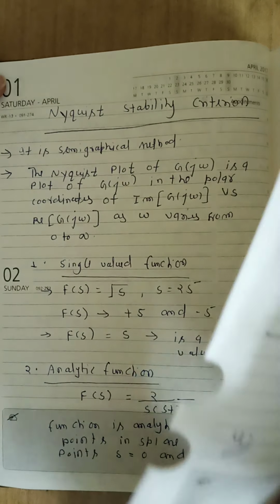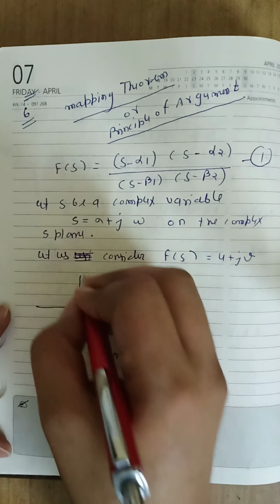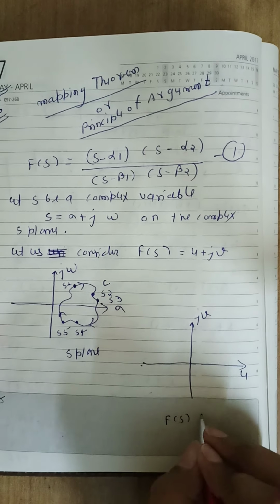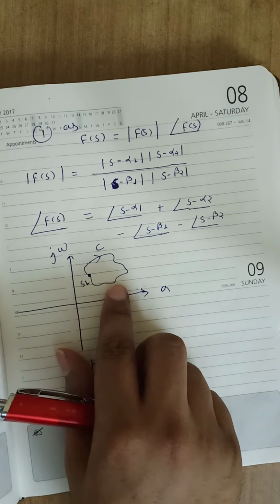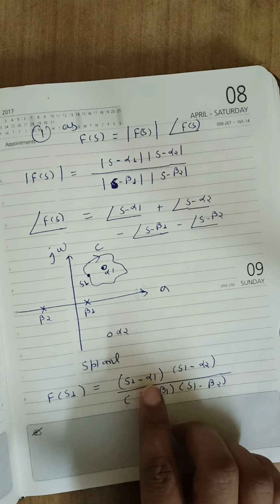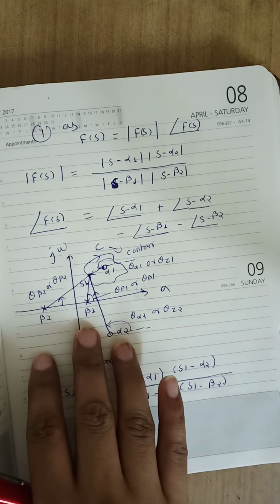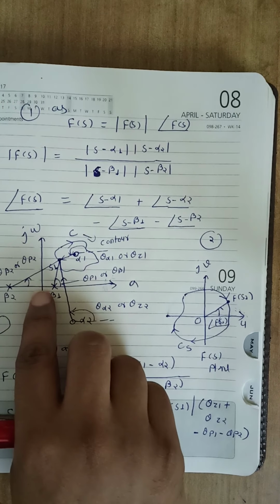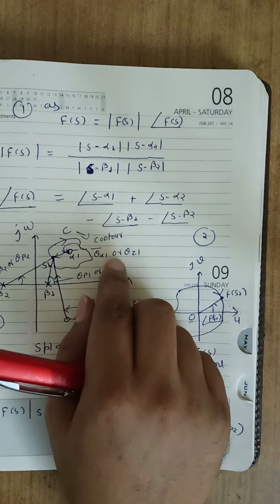Video_10_3_Nyquist stability criterion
Frequency domain anlysis